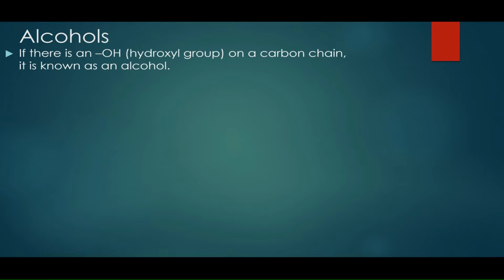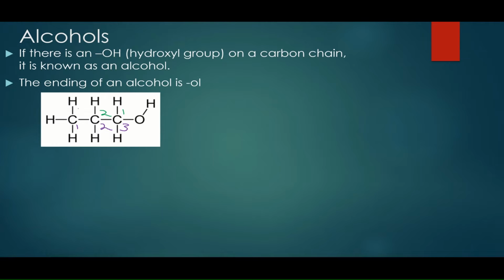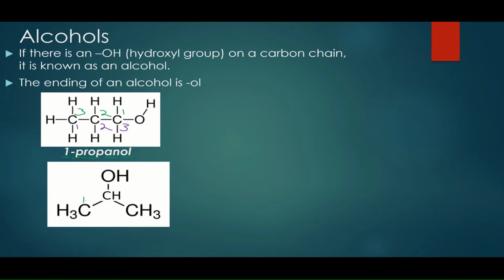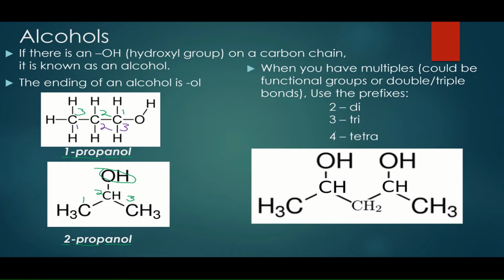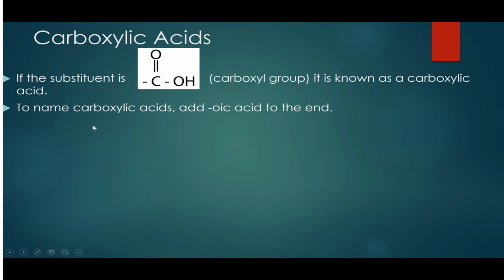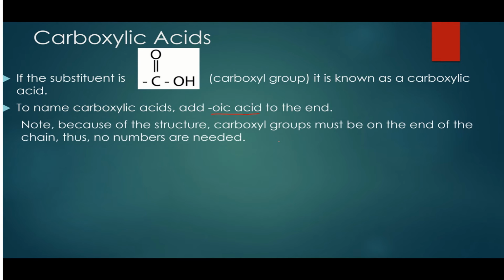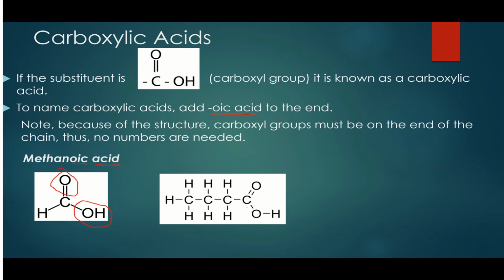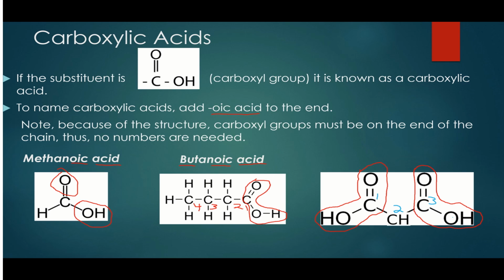Unit 10 2, Functional Groups